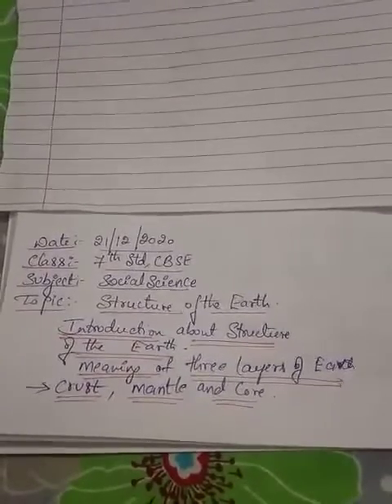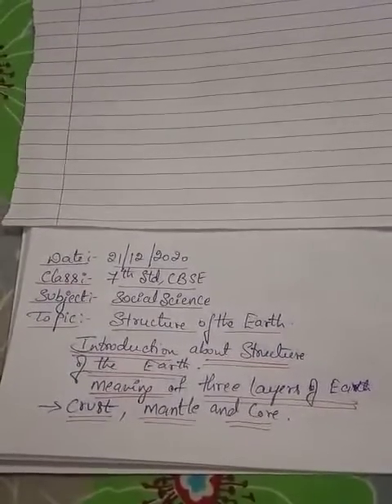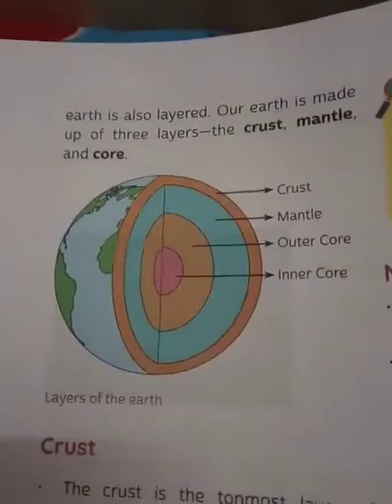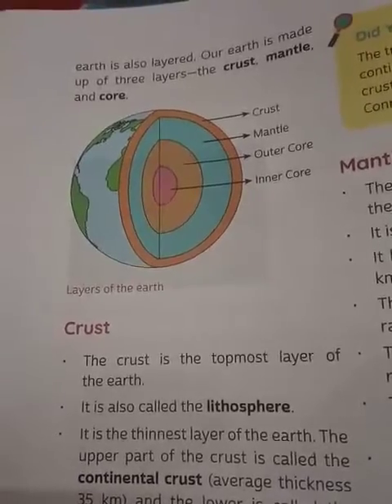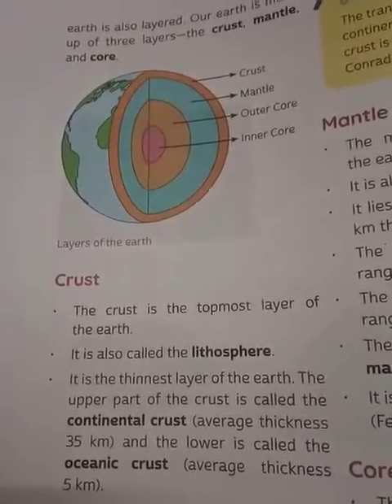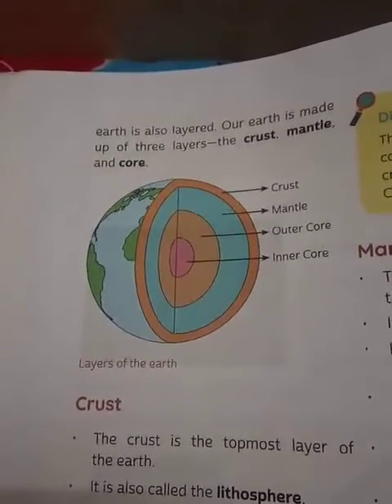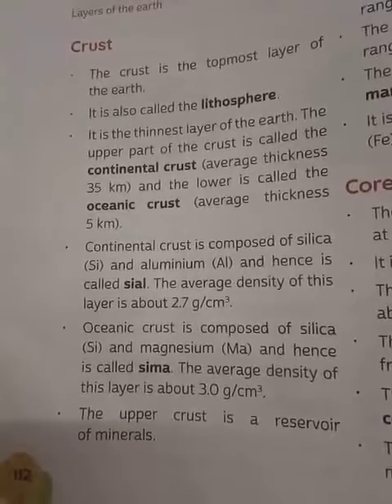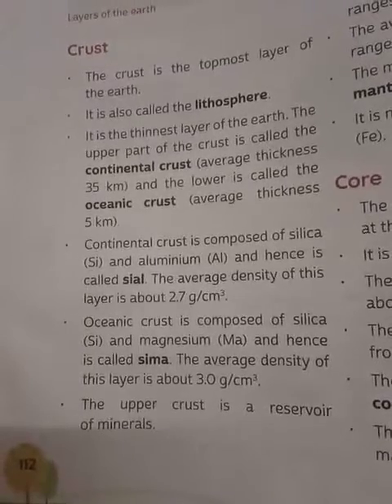Grade 7 CBSE:Social-Structure of the Earth